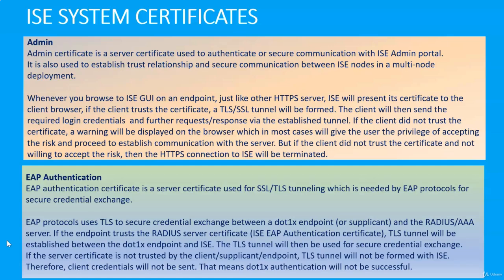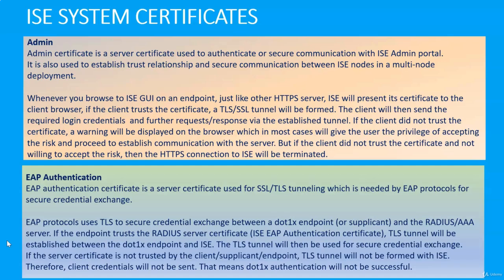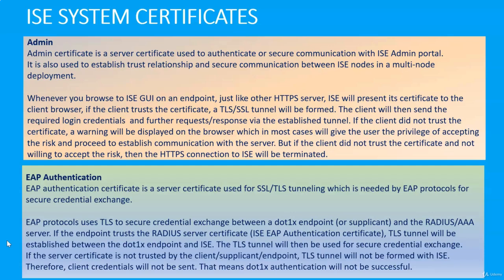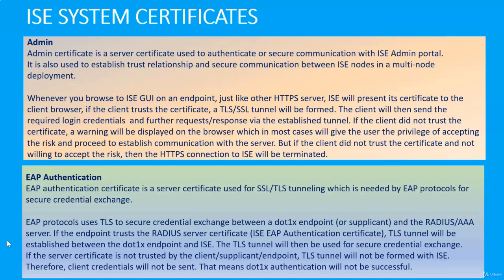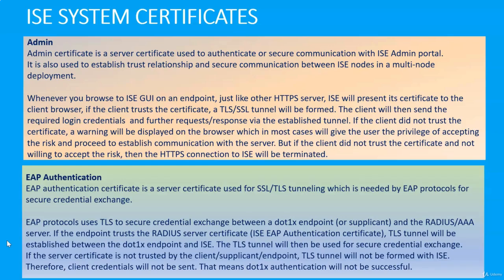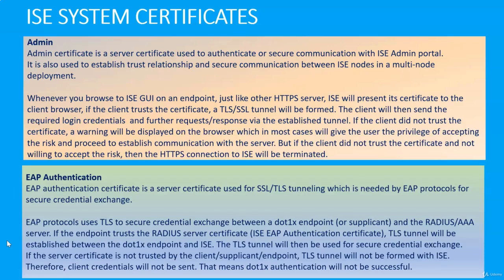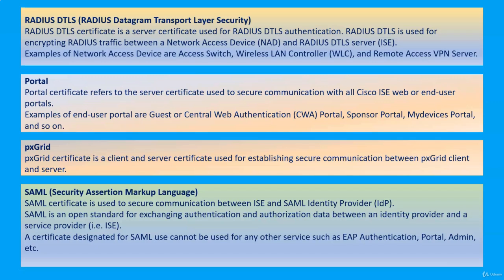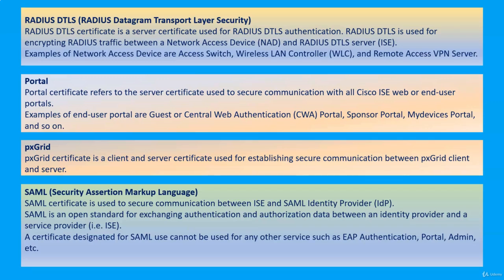ISE System Certificates - Part 16